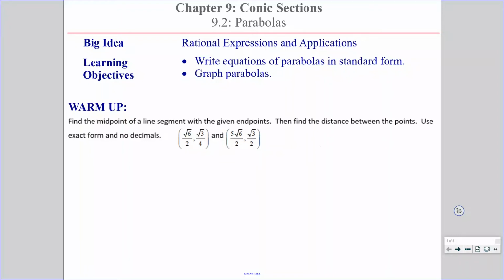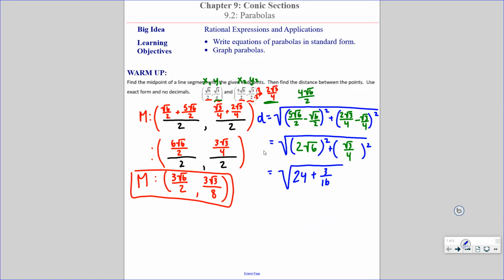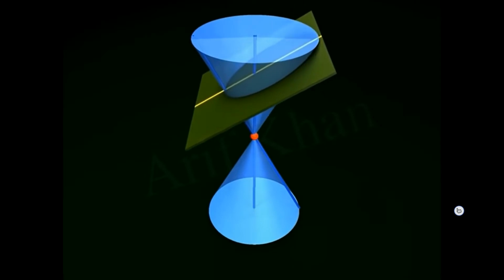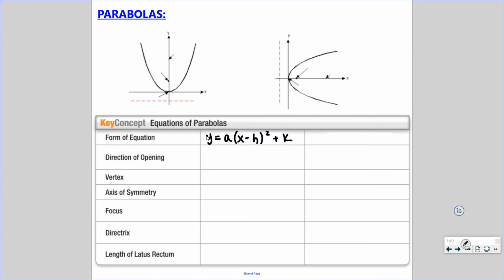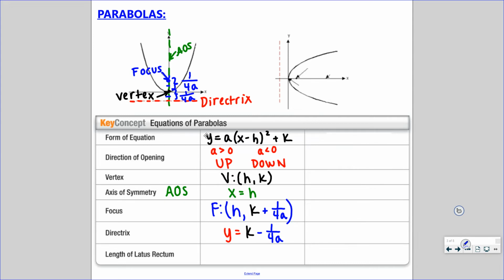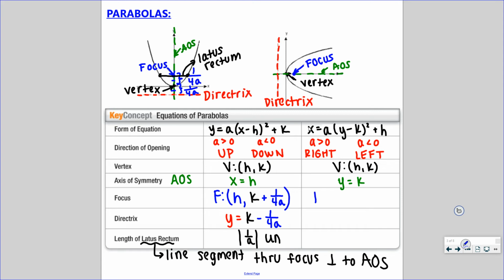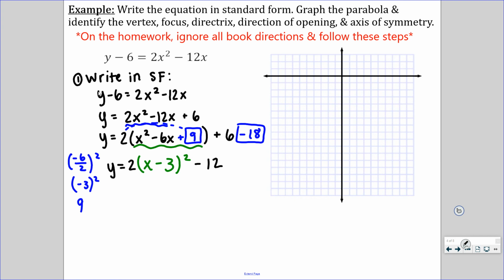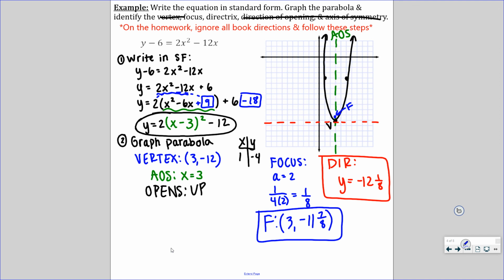Lesson 9.2 Day 1 (4/20) - ALG2